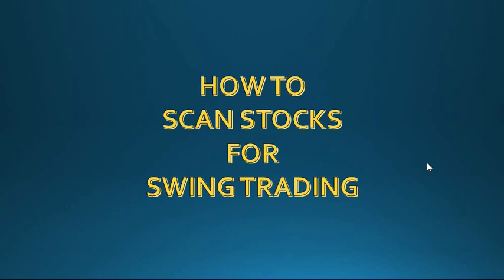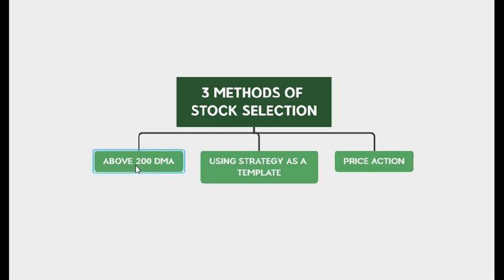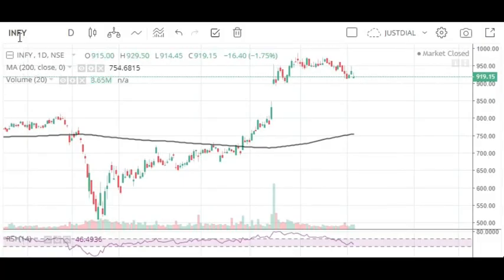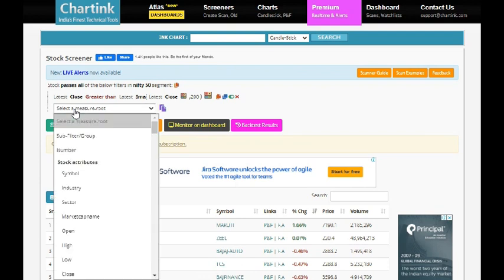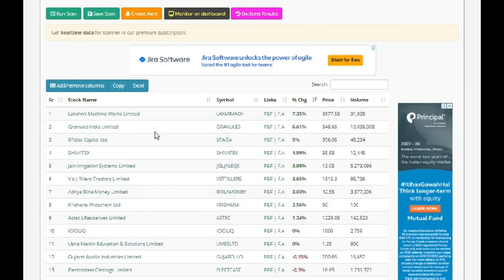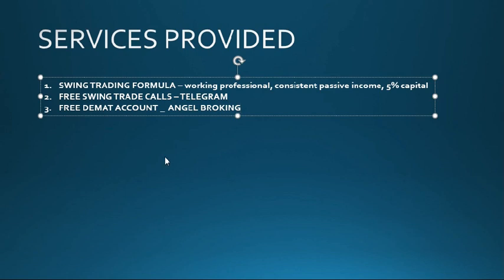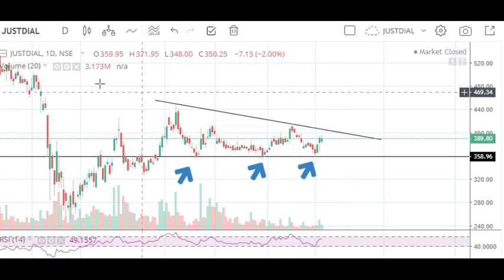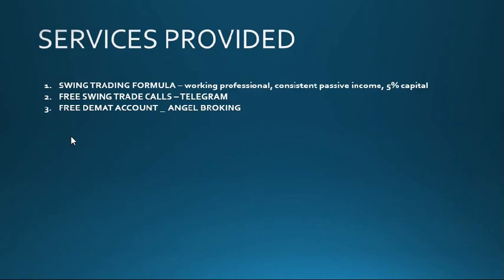How to select stocks for swing trading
Hi friends,
I have shared the 3 methods to select stocks for swing trading in this video.
Watch the video fully to understand how to select stocks easily for swing trading.

If you want a strategy to do SWING TRADING in the Indian markets watch this video. I have shared a high probability momentum-based impulse trading system just for you.. you can get the access for that video here.

To find out more about the course contents and pricing of my swing trading course send me a mail to , asking for the course contents and pricing. I will reply back to you.

To get access to my swing calls, click on the link below and join my telegram channel. I provide a minimum of 5 - 6 swing calls every month through this channel.

If you want to understand how candles sticks are to be analyzed please watch these videos about candlesticks.